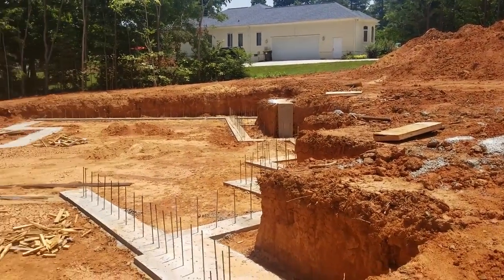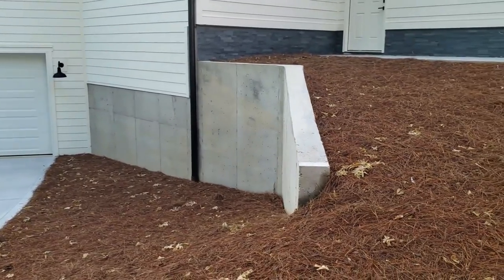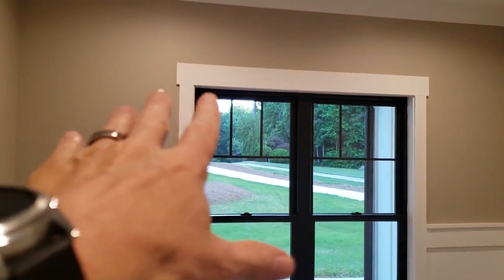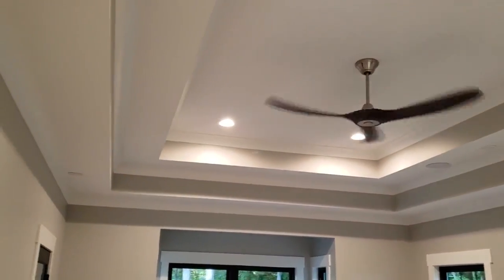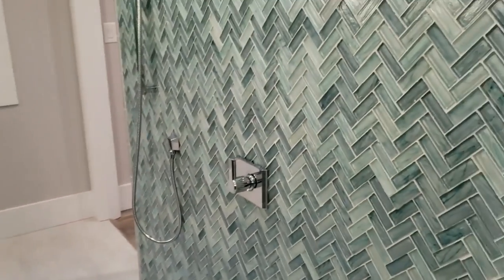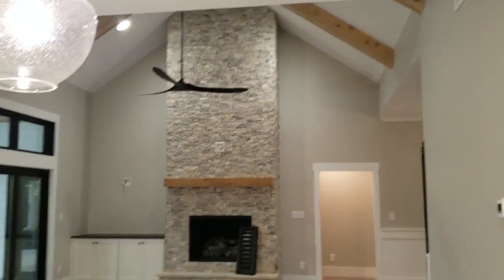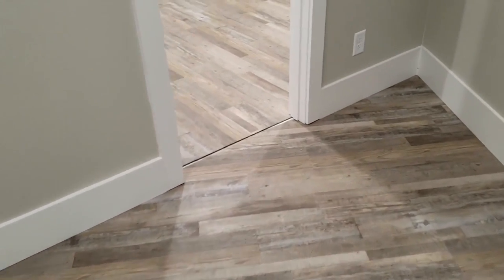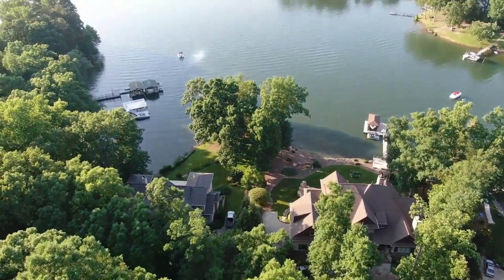Modern Farmhouse 2.0 Walk-through / Mike Palmer Homes Inc. Denver NC Home Builder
Interested in purchasing one of our home design blueprints, so that you can build your own custom dream home?

Take a look inside this Modern Farmhouse! Featuring 3 Bedrooms, 3.5 Bathrooms, Two separate garages, and a basement with safe room! This Modern Farmhouse with a lake view was inspired by The " Verano" House Plan. With a total of 3,284 HEATED SQ.FT. for an estimated $750k+ ;-)

5:20 Foyer
5:50 Great Room
6:00 Office
7:20 Back Deck
9:25 Master Bed
11:00 Master Bath
14:01 Kitchen
16:58 Powder Room
17:26 Bedroom 2
18:13 Bedroom 3
Basement
18:28 Stairs
19:28 Garage
20:00 Workshop
20:30 Safe Room!